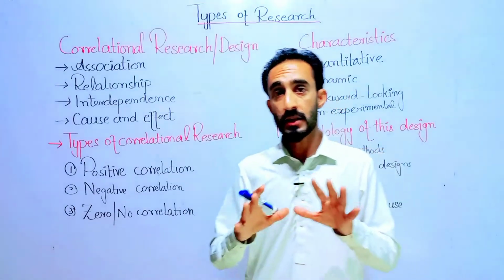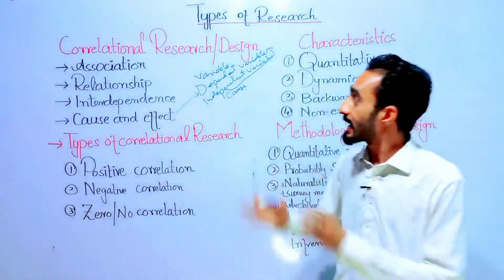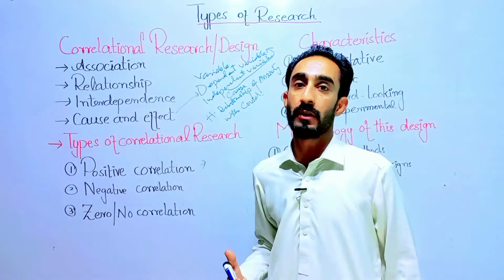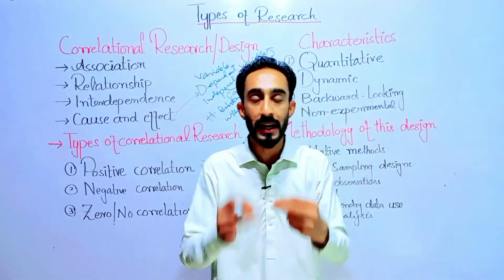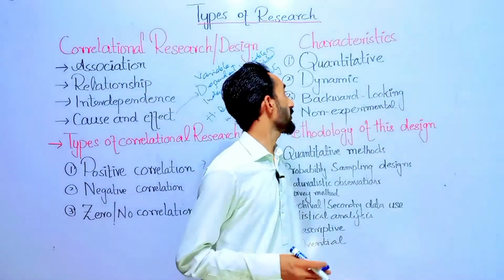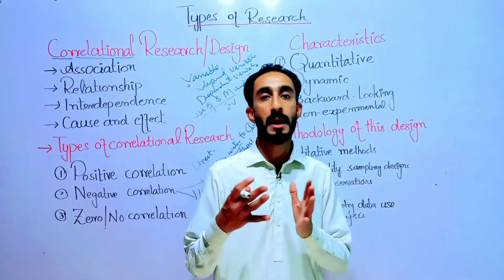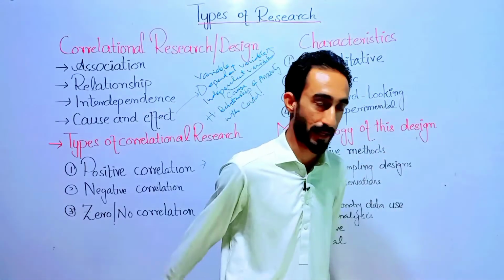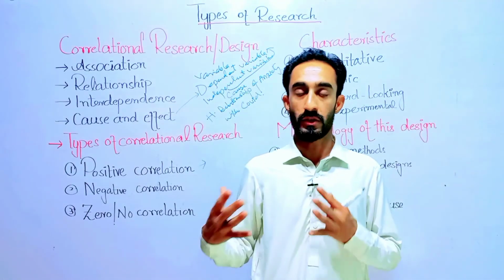What Is Correlational research design? What are types|characteristics and methodology of correlation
What Is Correlational research design? What are types|characteristics and methodology of correlation research

Correlational research or research design is basically a type of research , from the perspective of objectives in this research we make a quantitative inquiry in order to find out or explore the relationship and interdependence between more than two variables is called correlational research design.

Ther are three kinds of correlational research design
Positive correlation. In postitive correlation there is the direct relationship betweem variables.
Negative correlation. In negative correlation there is inverse relationship between variables.
Zero or No correlation. In zero correlation there is no relationship between variables at all.

Characteristics of correlational research.
Must be quantitative
Must be not experimental
Must be dynamic
Must be bakward looking.
Methodology of this design will be quantitative where there we will use non probability sampling design for sampling and for data collection there will be the use of Naturalistics observations, survey and archival data. For data analysis there must be statistical procedures and methods of descriptive and infrential statistics.